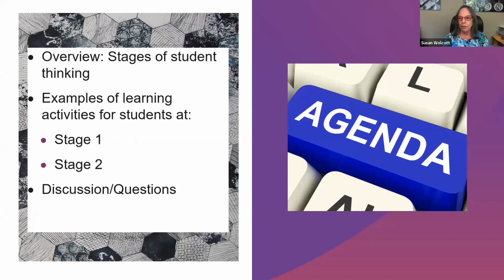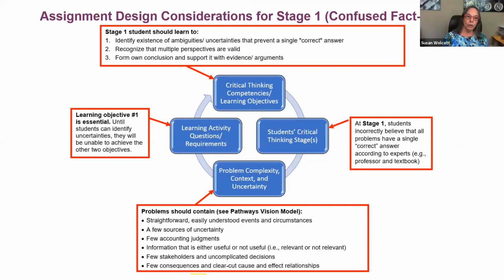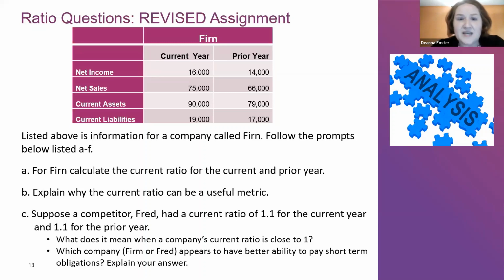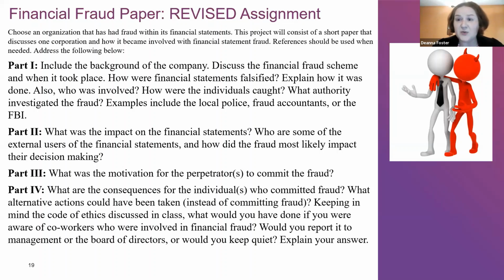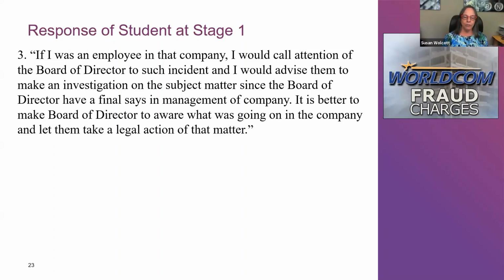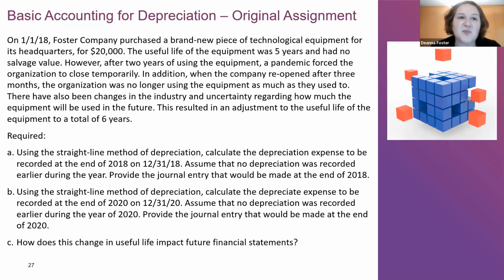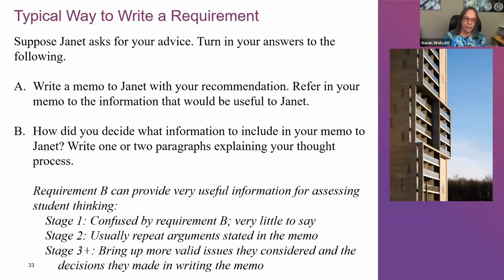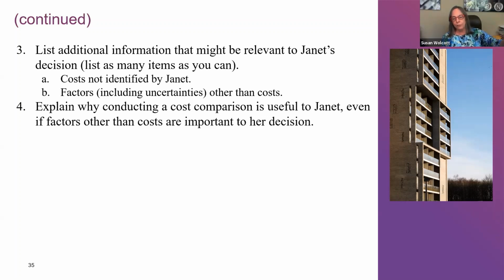Introductory Accounting Courses How to Help Your Students Become Better Critical Thinkers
Original air date: Tuesday, August 25, 2020

This webinar is the second in a series of three e-learning opportunities demonstrating how you can use AICPA resources to help your accounting students develop critical thinking skills. This webinar will provide specific examples of learning activities that faculty can use in their introductory financial or managerial accounting courses. The examples will follow guidance in the AICPA guide, How to Help Your Students Become Better Critical Thinkers.